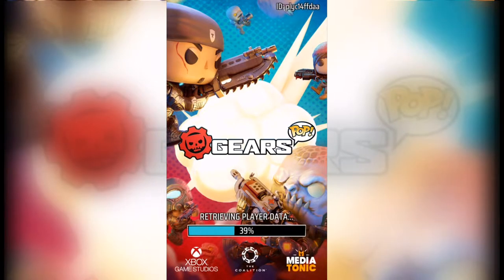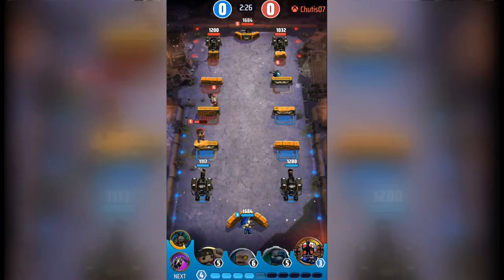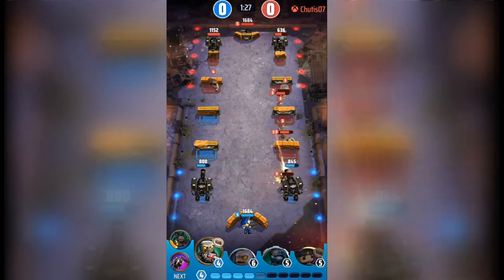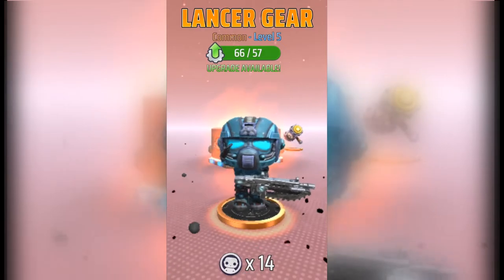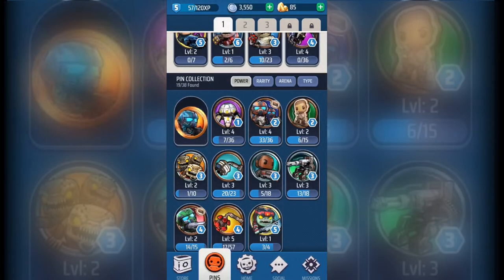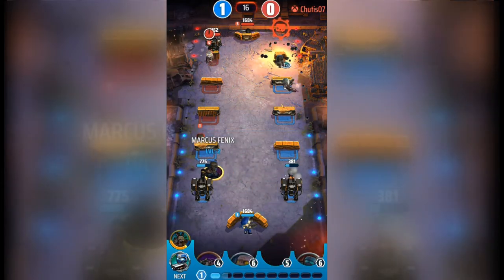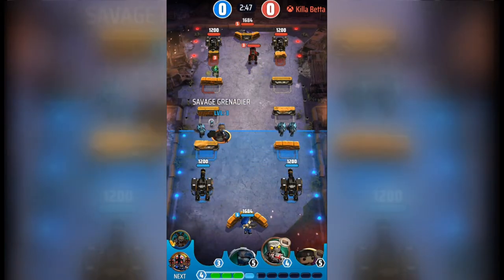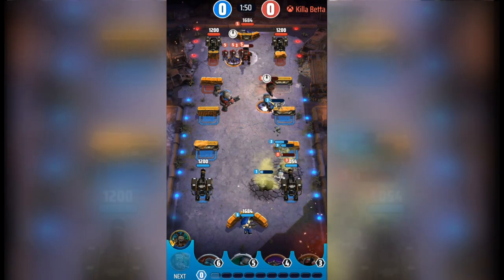Gears Pop: Is It Good?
Xbox Club: Type in "TC Community" in the Xbox Clubs section